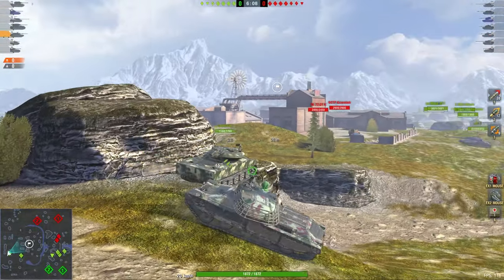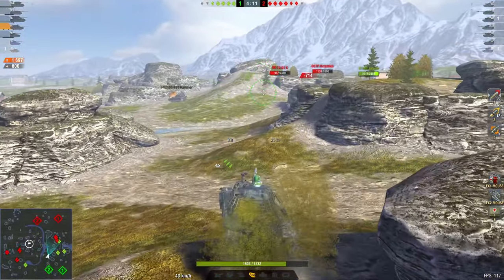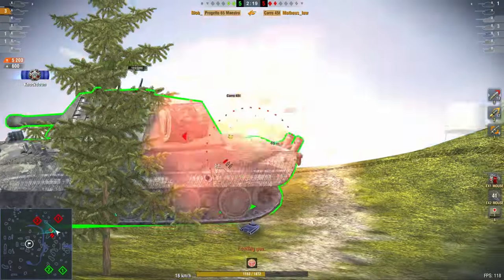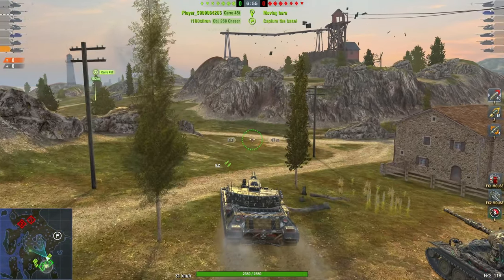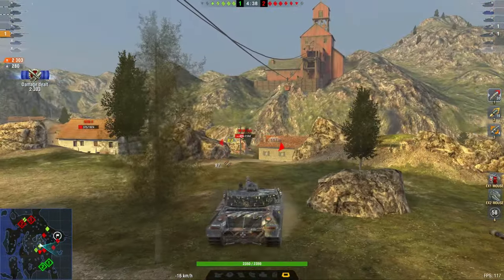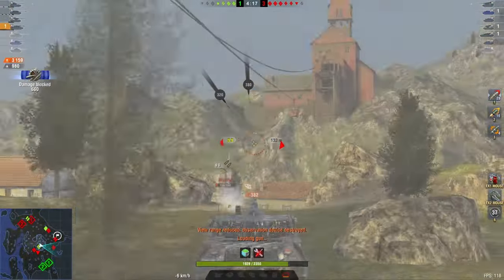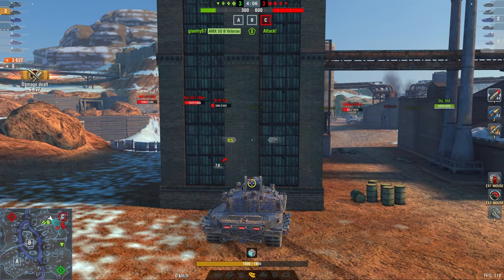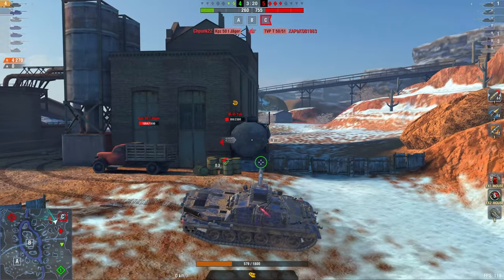THE ITALIAN JOB